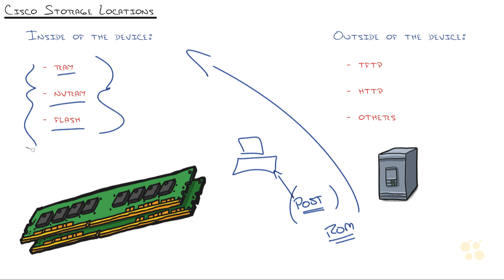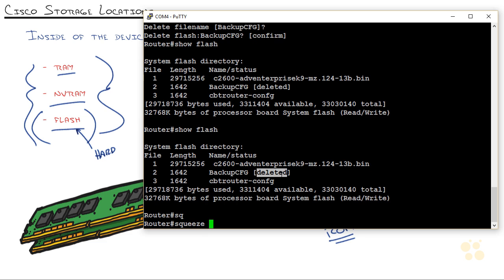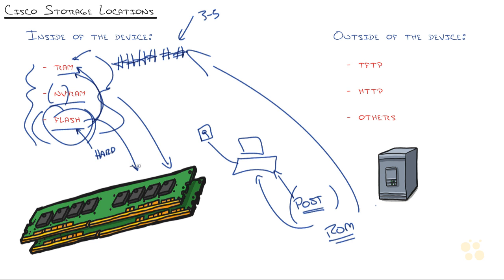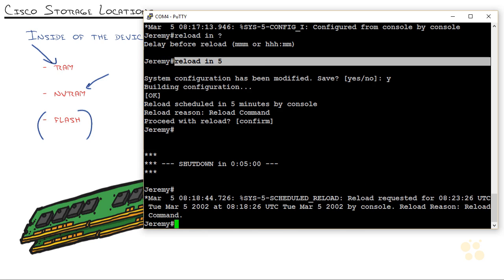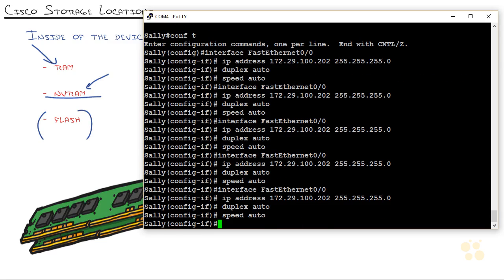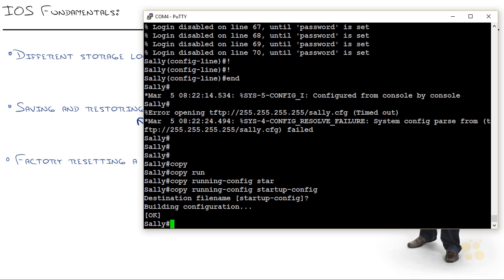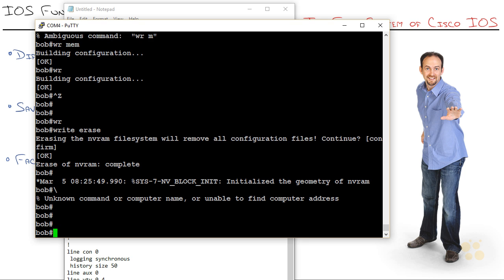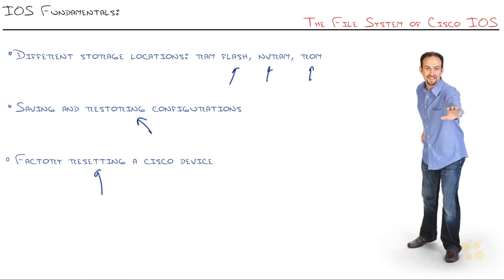28Cisco CCENTCCNA 100 105 ICND1 IOS Fundamentals The File System